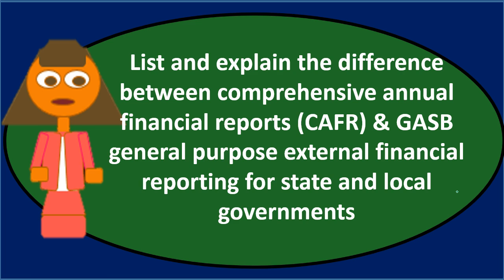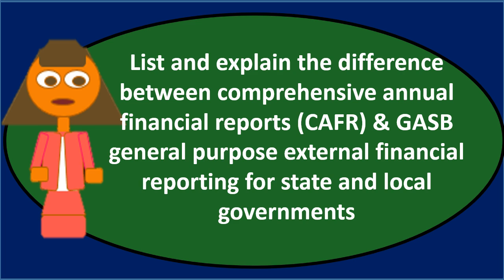Discussion Question A4- Governmental Accounting